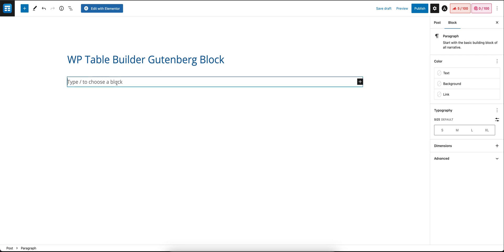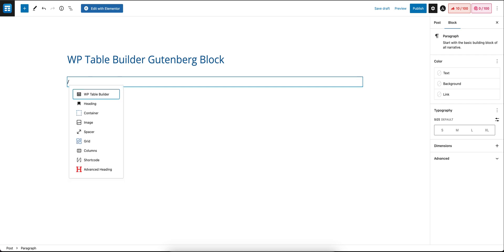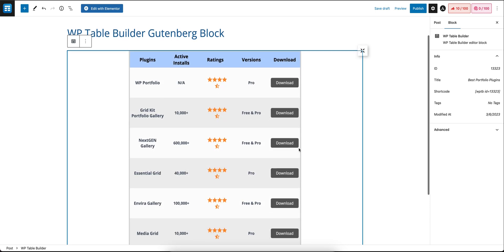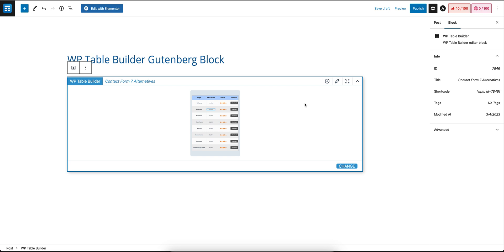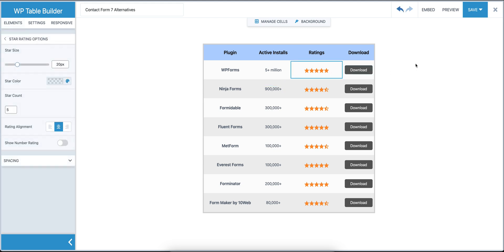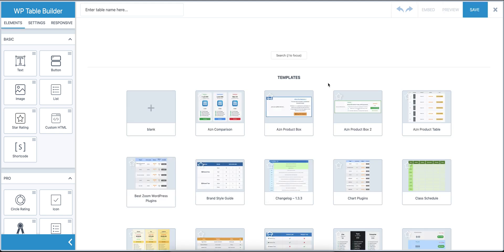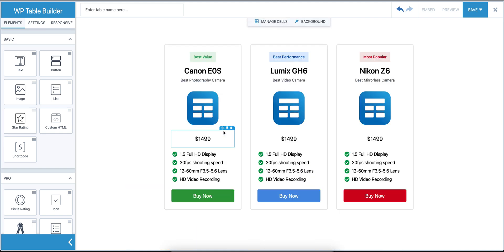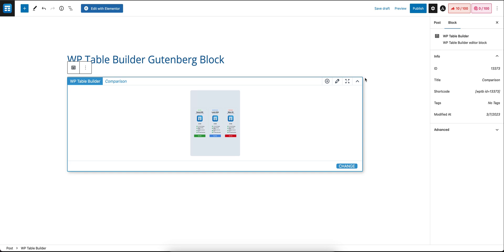How To Create & Edit Tables Directly in Gutenberg Editor With WP Table Builder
In this video, I show you how to use the WP Table Builder Gutenberg block to add, select, edit tables directly in the editor.